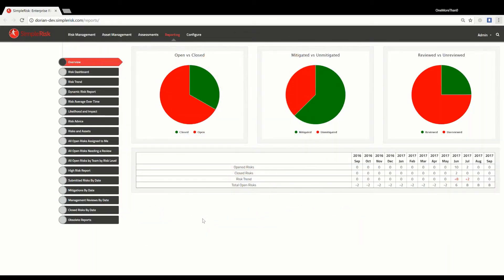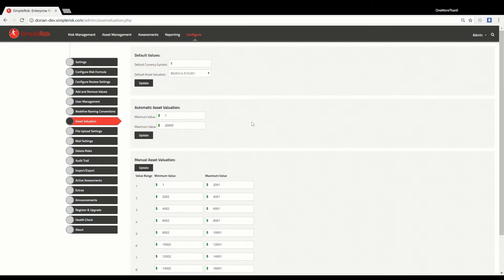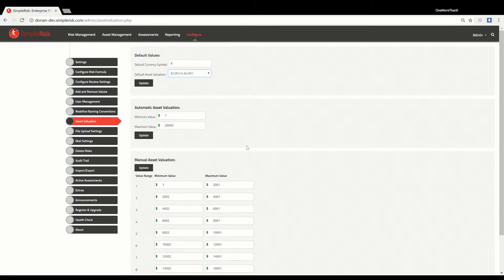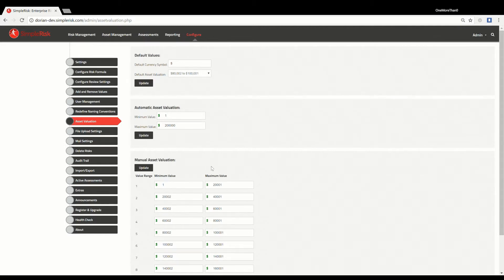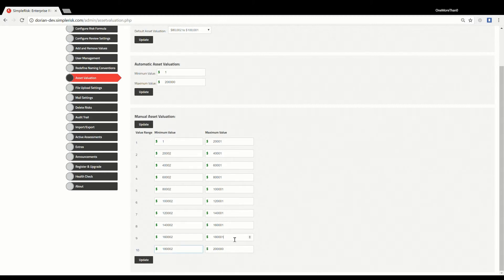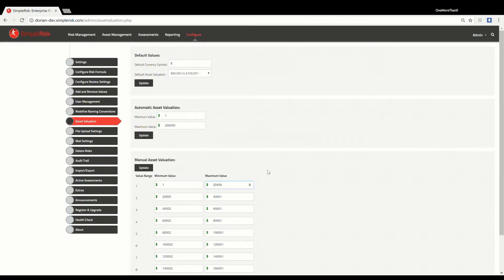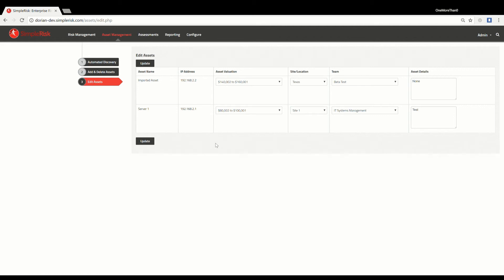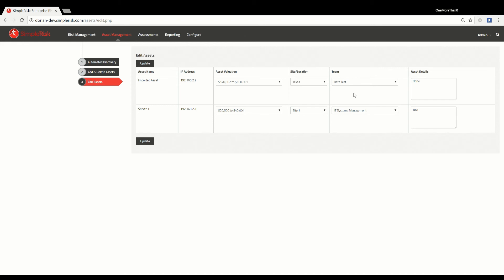The SimpleRisk Asset Valuation Functionality Explained (3 Minute Tutorial)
Video tutorial on how to use the SimpleRisk asset valuation functionality.